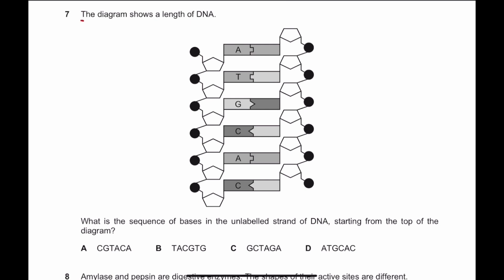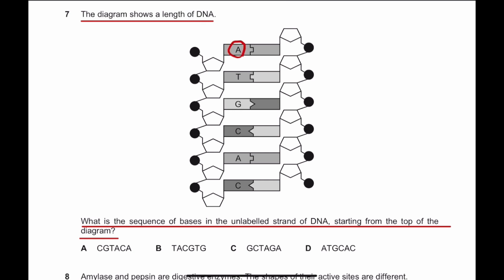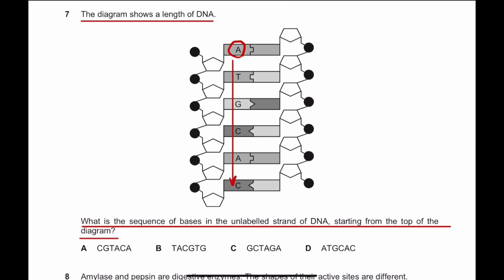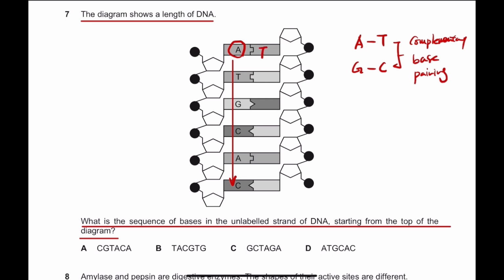Q07 The diagram shows a length of DNA. What is the sequence of bases in the unlabelled strand of DNA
Q07 The diagram shows a length of DNA.

What is the sequence of bases in the unlabelled strand of DNA, starting from the top of the diagram?